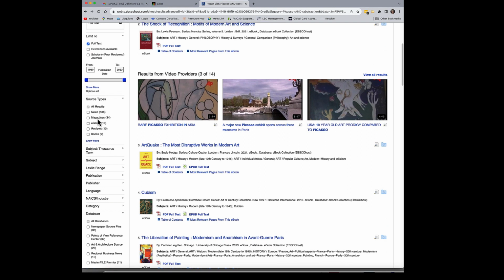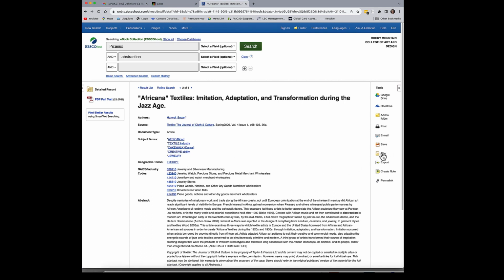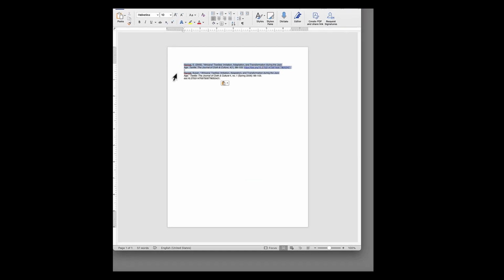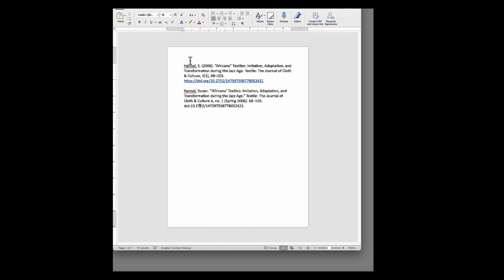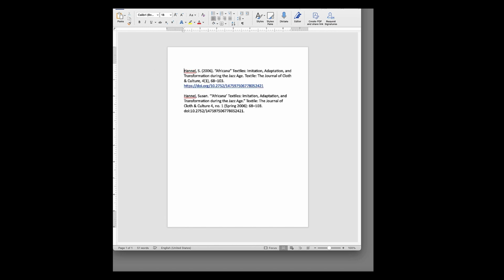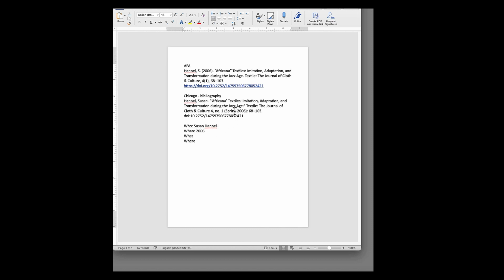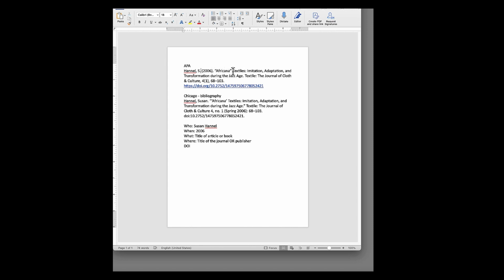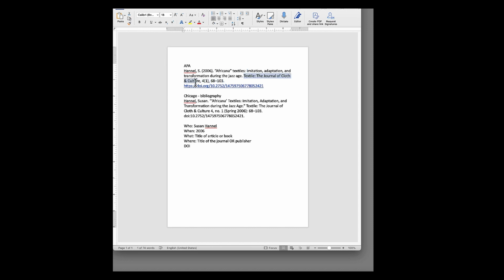Comparing Citations: APA vs Chicago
In this video, we compare two forms of citing your sources, APA vs. Chicago.
CMS, or Chicago Manual of Style is the citation format used in all classes at RMCAD.